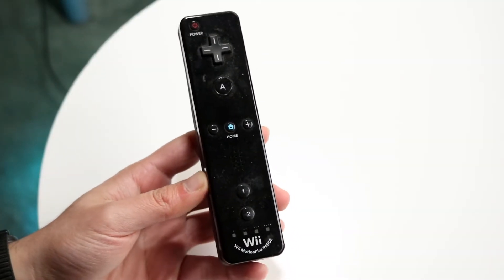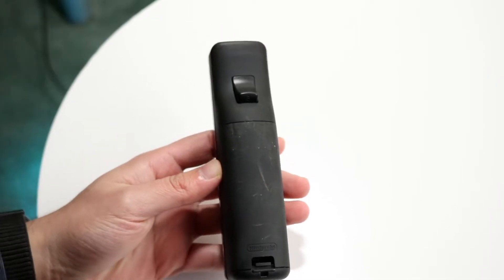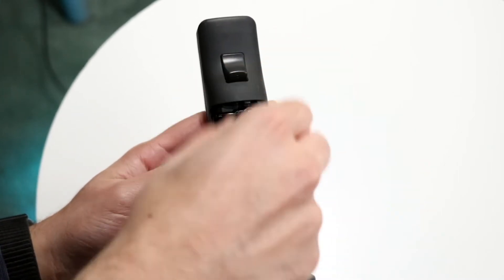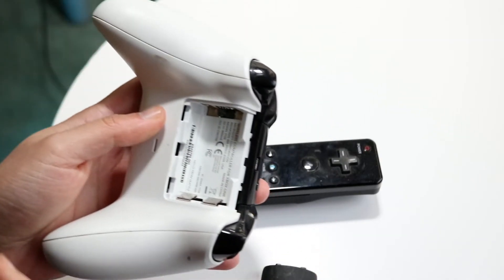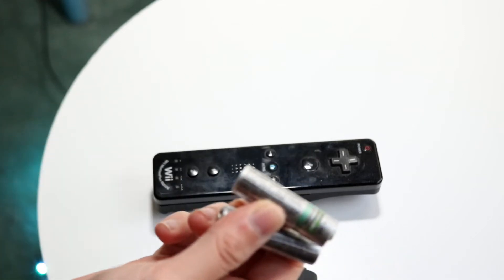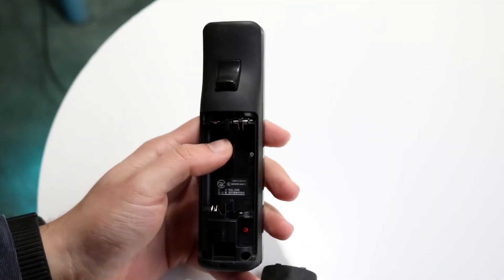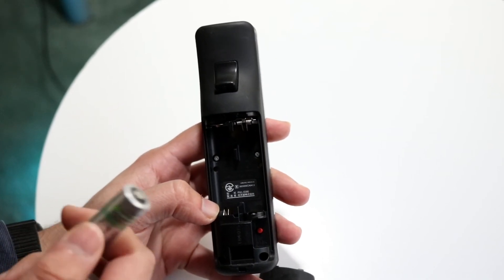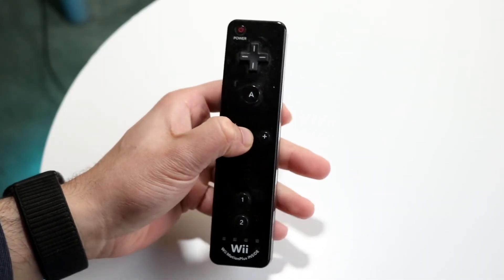How To FIX Wii Remote Not Turning On! (2023)